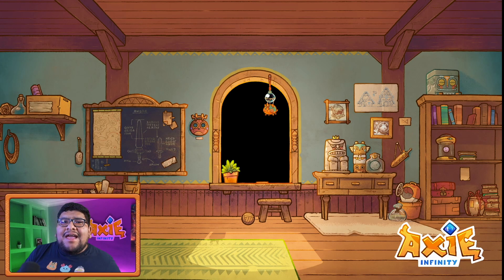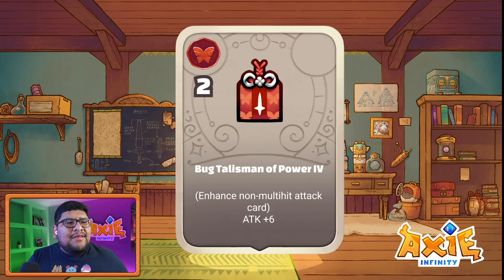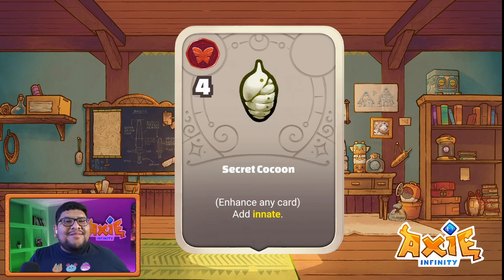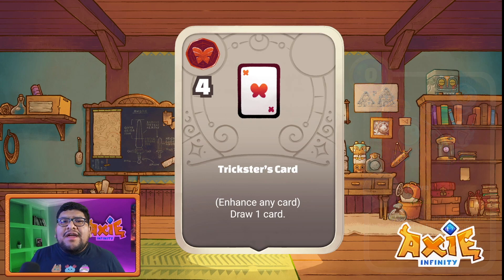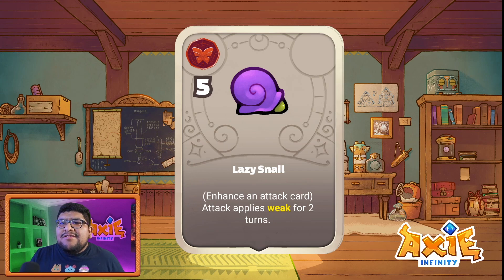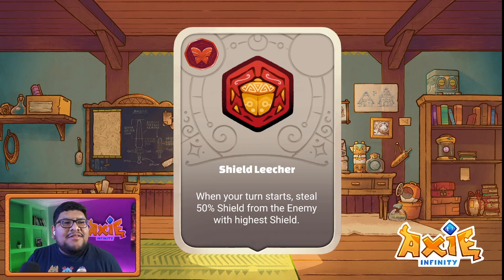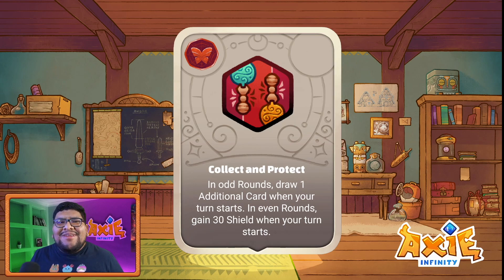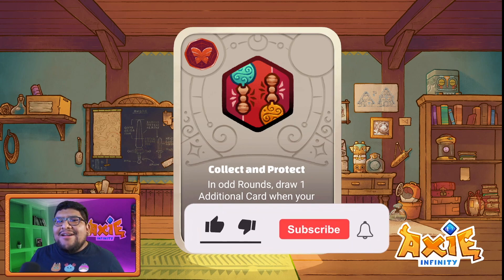BUG RUNES & CHARMS LEAK | AXIE ORIGIN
Axies are fierce creatures that love to battle, build, and hunt for treasure! Build up a collection and use them across an ever expanding universe of games!

Timeline
00:10 Introduction
00:43 Bug Charms
08:05 Bug Runes
13:45 Closing Thoughts